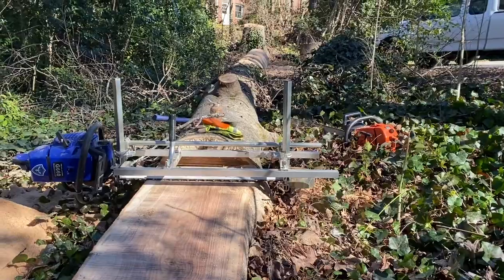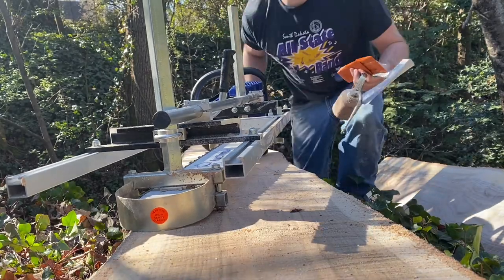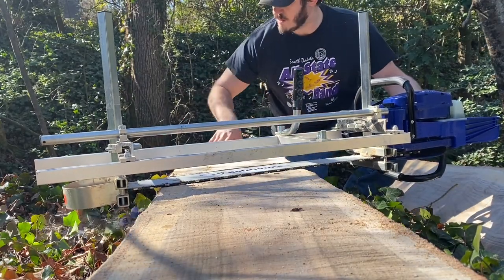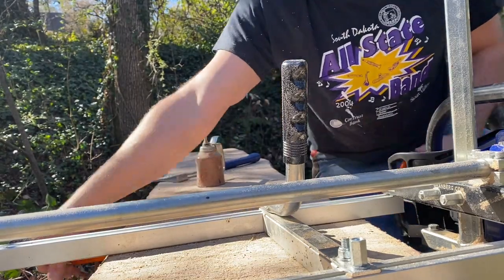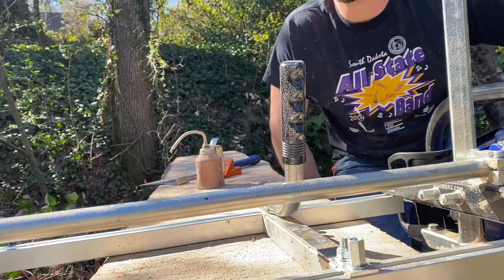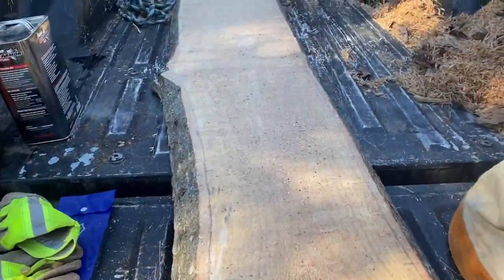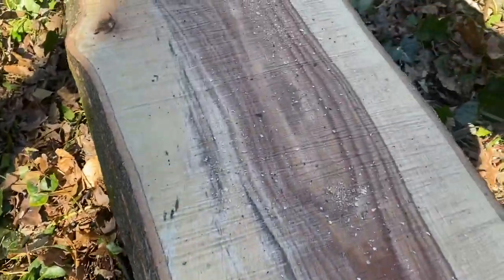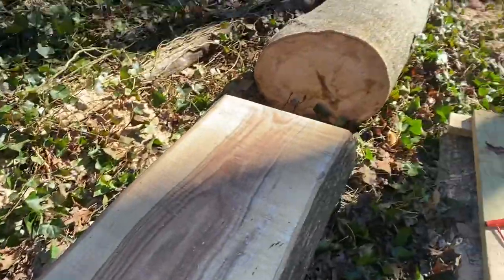Holzfforma g660-Chainsaw Milling Red Oak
Slabbing red oak with the Hulzfforma g660